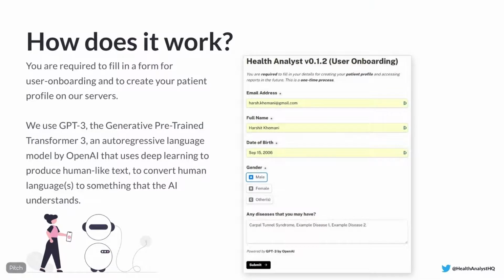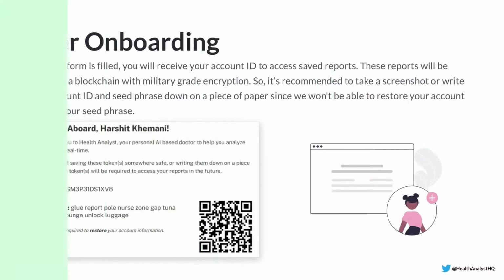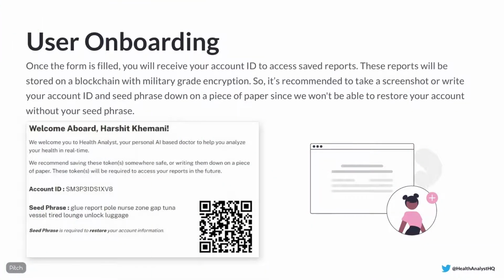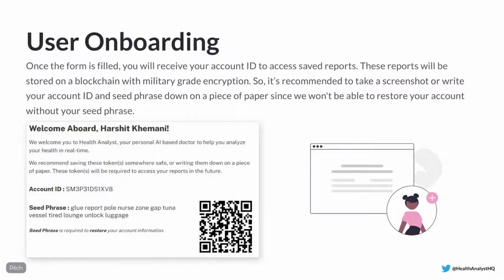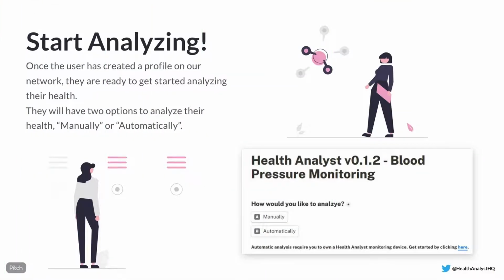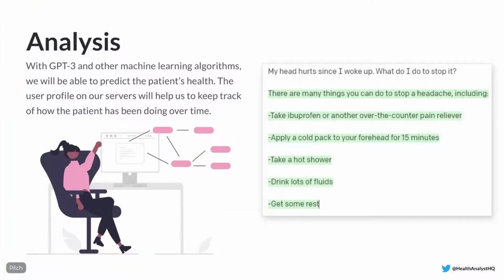Health Analyst - Analyze your health in real time with the help of an AI based Doctor!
👋🏻 Hello Notioneers,
I’m Harshit Khemani, a Notion Certified expert equipped with the skills and knowledge to help companies, teams, and individuals achieve productivity and efficiency.

🤔 Don't know what Notion is?